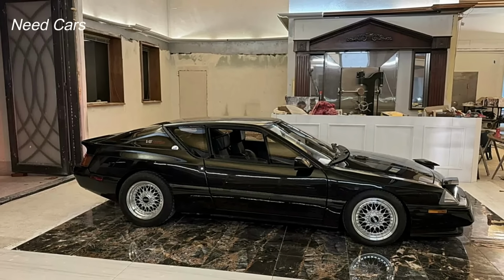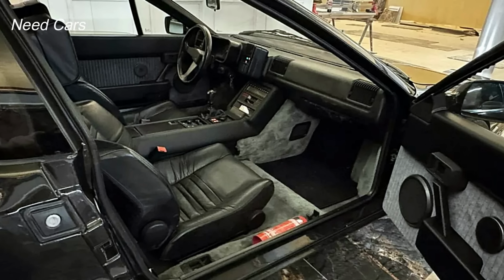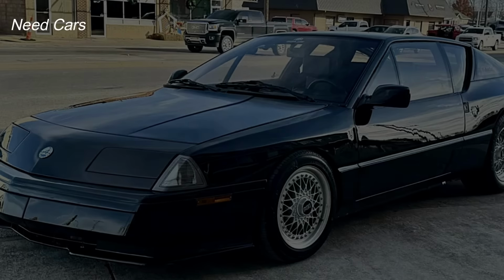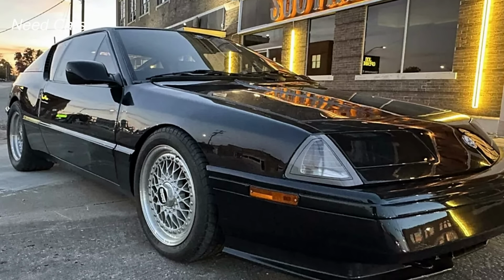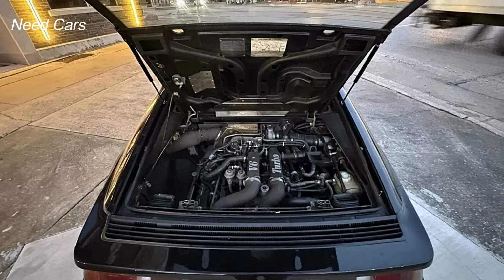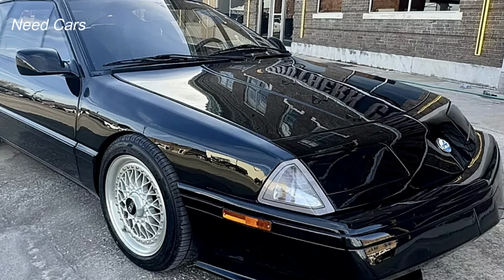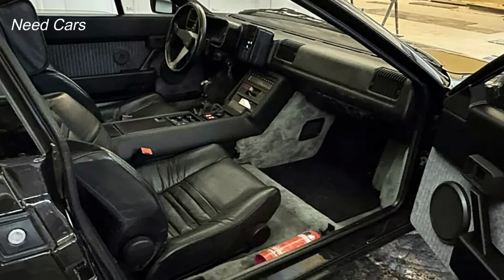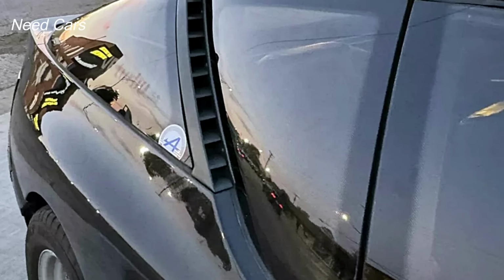The French Supercar America Forgot: Rare 1989 Renault Alpine GTA Turbo Survivor Found!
Welcome to a special deep dive into one of the most intriguing and misunderstood chapters of automotive history to ever cross the Atlantic. Today, we are looking at a machine that is as elusive as a ghost on American soil, a car that represents the pinnacle of eighties French engineering and avant garde design. We are talking about the 1989 Renault Alpine GTA Turbo, a vehicle so rare in North America that many seasoned enthusiasts have never even seen one in the metal. The story of the Alpine GTA in the United States is one of ambition, corporate shifts, and ultimately, a missed opportunity that left us with only a handful of these plastic bodied wonders. To understand why this specific survivor is such a big deal, we have to look back at what Renault was trying to achieve during the late nineteen eighties. At the time, the French manufacturer was deeply involved with the American Motors Corporation, better known as AMC. There were grand plans to bring a fleet of European models to the American market, and the Alpine GTA was intended to be the halo car that would prove Renault could compete with the likes of Porsche and Lotus. However, when Chrysler bought AMC in 1987, the plans for a full scale American launch of the Alpine were abruptly cancelled. Only a tiny fraction of cars, some reports suggest as few as twenty one units, were officially imported or converted to meet US specifications before the project was shelved. This makes the car we are discussing today not just a rare vehicle, but a literal piece of an alternate automotive timeline.